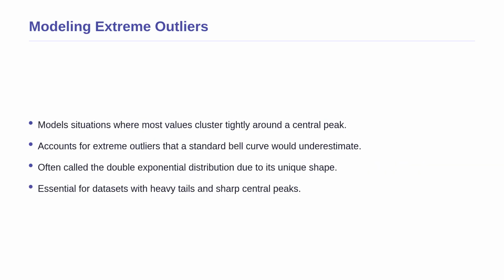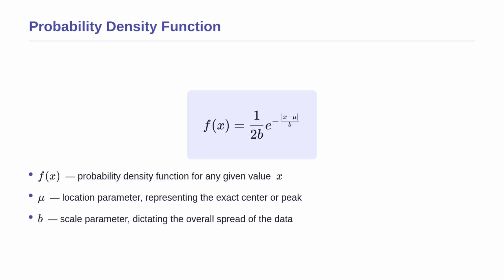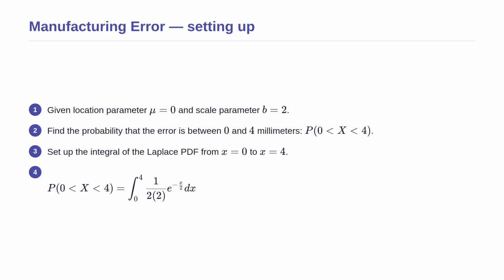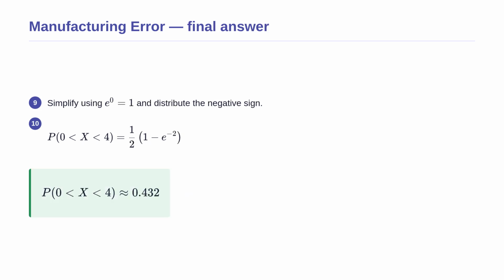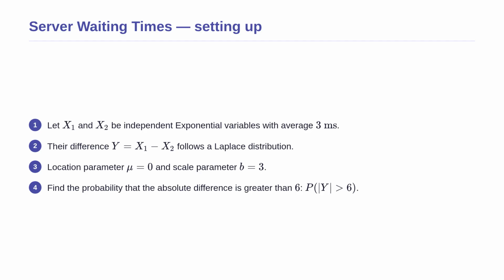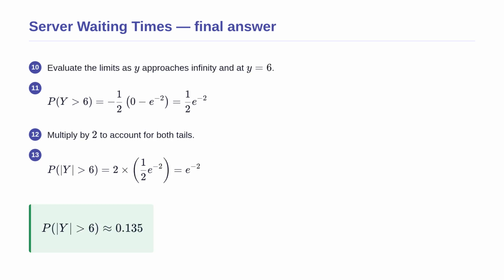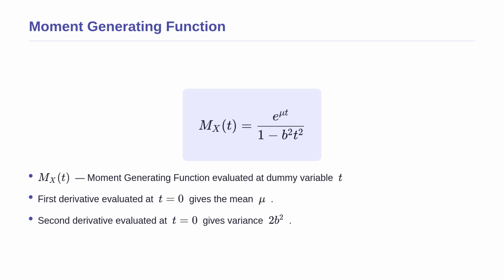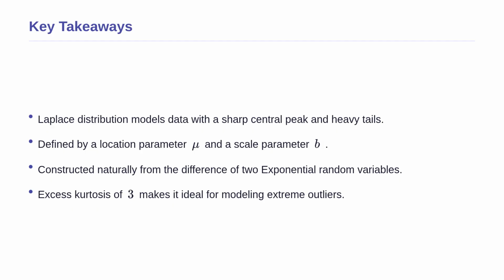Probability and Probability Distributions - Laplace Distribution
Video lecture on Laplace Distribution for Probability and Probability Distributions.